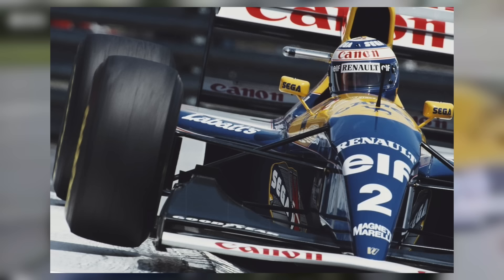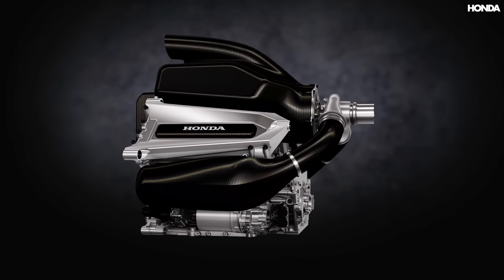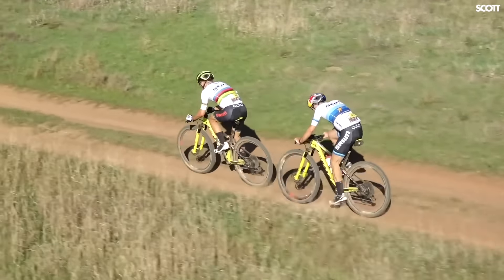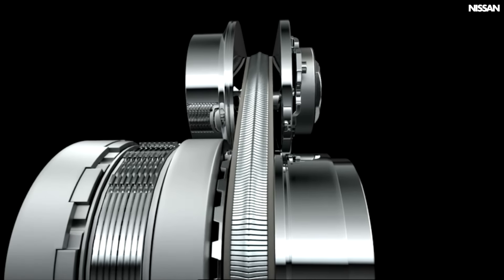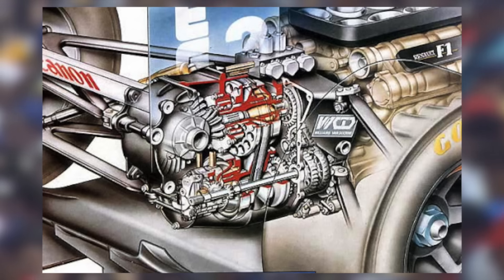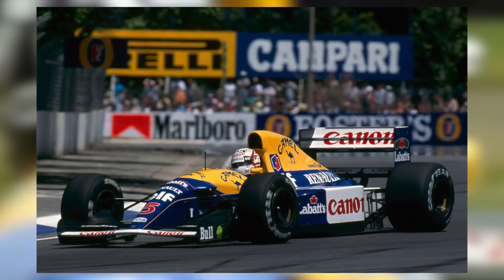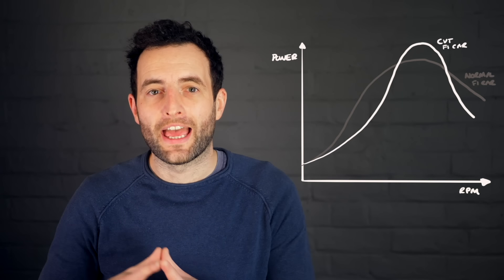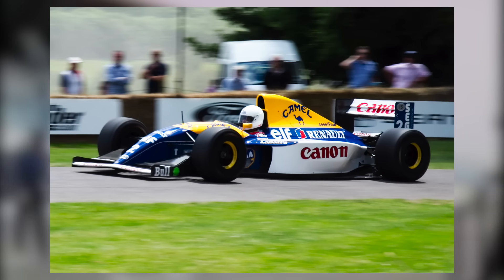The Formula 1 Car with INFINITE GEARS | The Blueprint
This 1993 Williams has one of the most unusual gearboxes ever in F1. Rather than 8 gears like modern F1 cars, it had an ingenious mechanism that could smoothly change through an infinite number of gear ratios.

It promised to make the car easier to drive, more efficient and much, much faster.

It's called a Continuously Variable Transmission, a CVT. It’s not a new thing but was new to something as powerful as a 90s F1 car.

It meant the car was always in the right gear and could make the best use of the engine's power, delivering all 850 horsepower, all the time.

Photo provided by Tristen Krijgsman

So how do they work?

There are many different types of CVT - with more clever ones being trialled in cars all the time. They’re not new though and are often used on anything from a Pillar Drill to a Scooter.

But this is the one that was used in the Williams car, it’s essentially two pulleys, with a belt connecting them. One pulley is connected to the engine, the other to the wheels.

Each pulley has one side fixed in place, whilst the other side can move.

When the pulley is squeezed together, it forces the belt up the cone, the same as shifting to the largest cog on the back of your bike.

The same happens in reverse, pull the two sides apart and the belt moves to the bottom, similar to the smallest cog on a bike.

If you were to hold the pulley somewhere in the middle, you can have any gear ratio you like, as the belt can deliver power anywhere on the surface of the pulleys.

📺 F1 Engineering

🏁 Sim Racers!